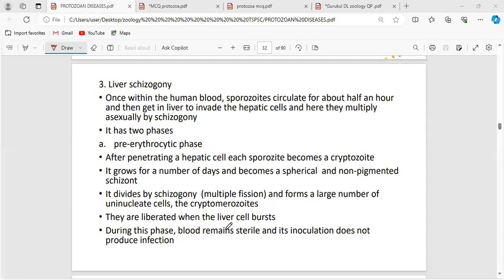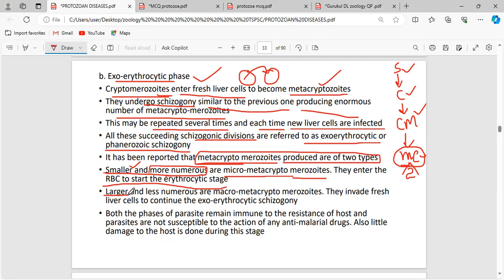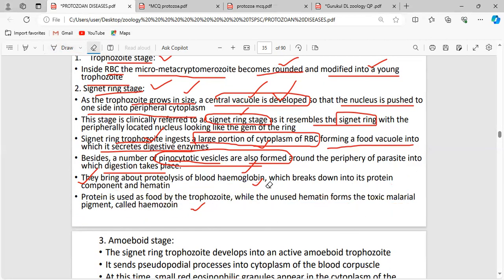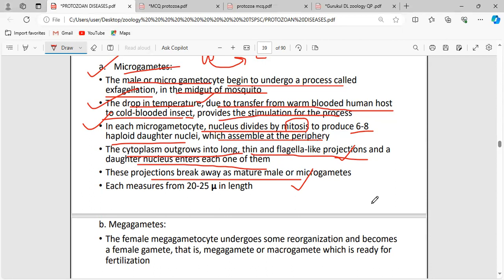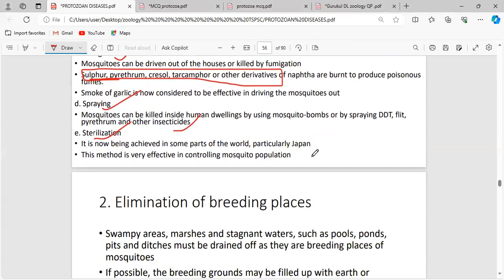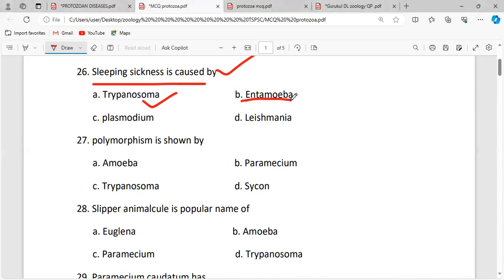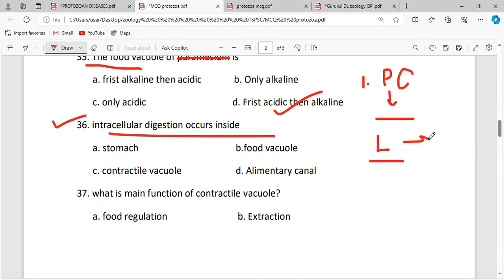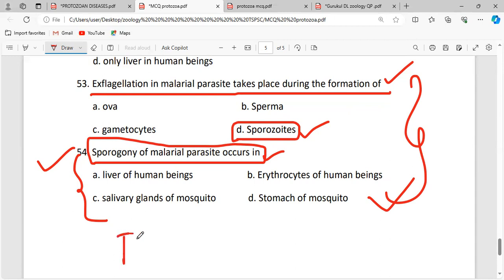1 - The Silent Invaders: Exploring the Threat of Protozoan Diseases